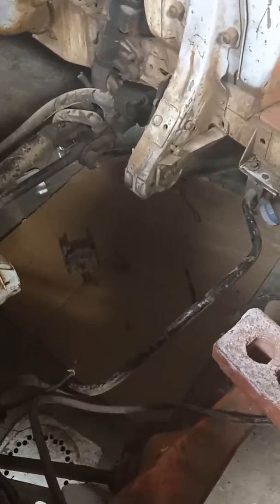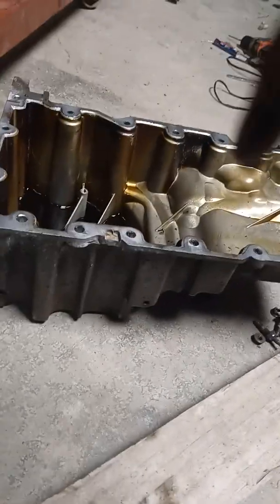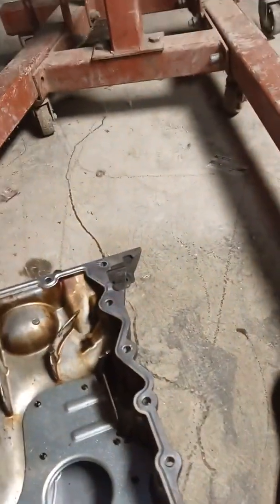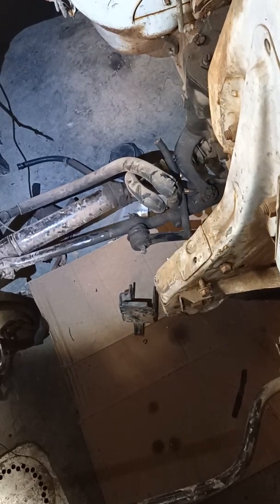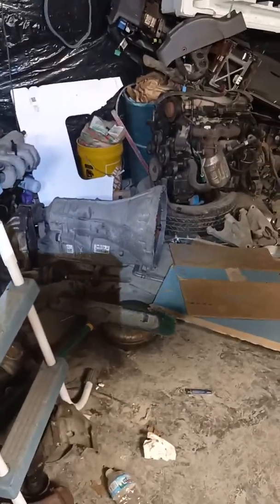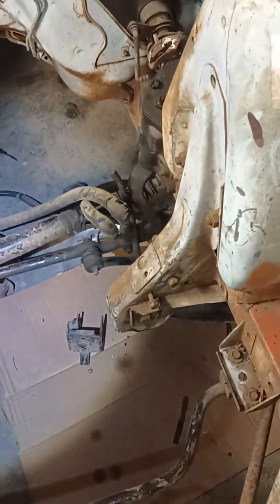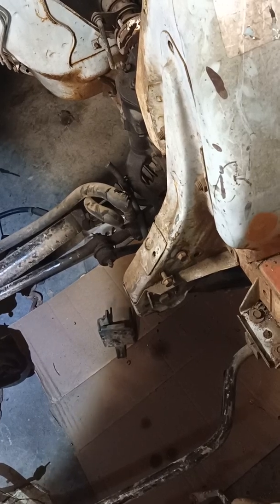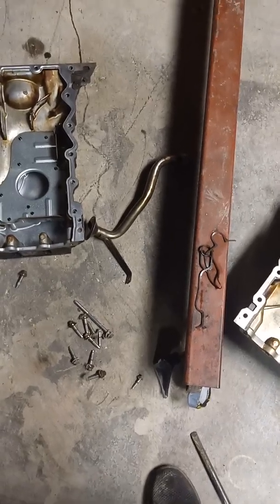76 Ford Maverick 3.7 Cyclone engine swap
I'm very early in the process of this engine swap